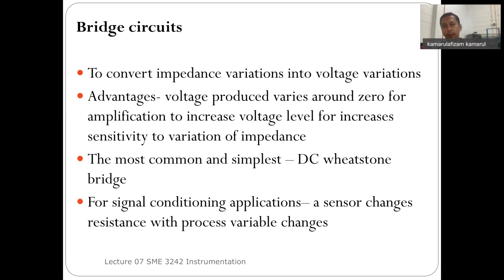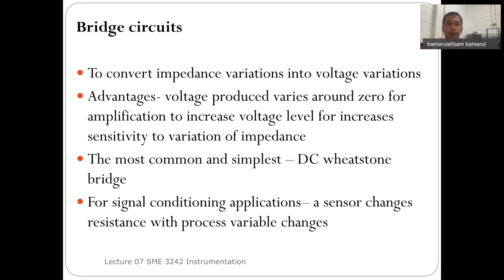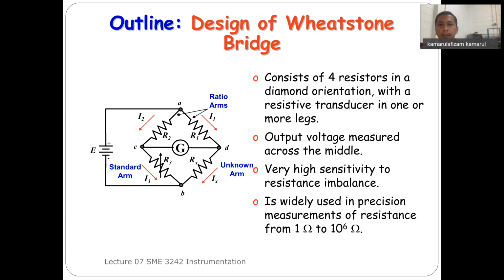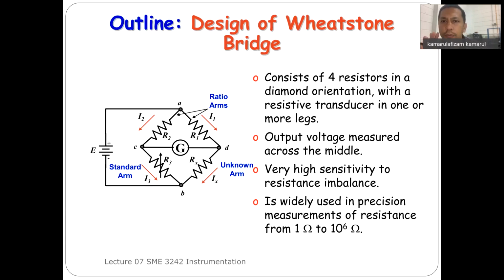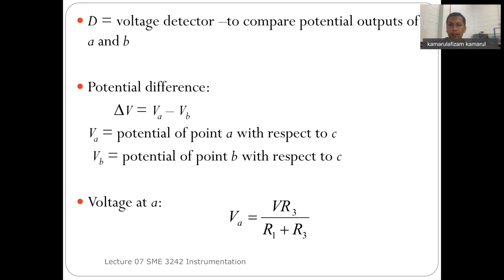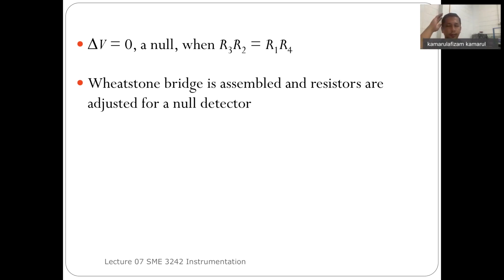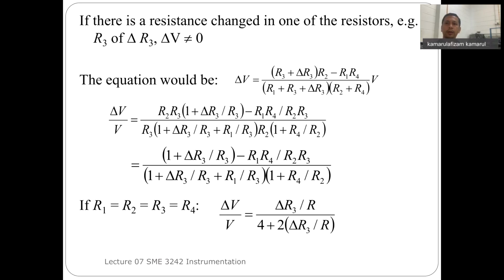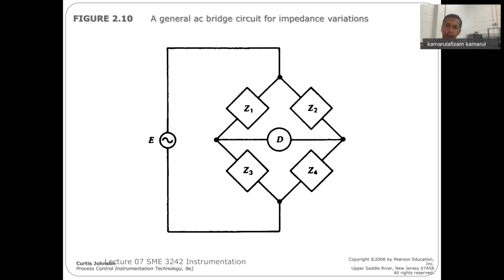SKMM3242 Instrumentation Lecture 7 Wheatstone Bridge